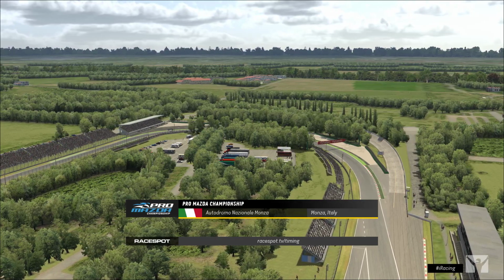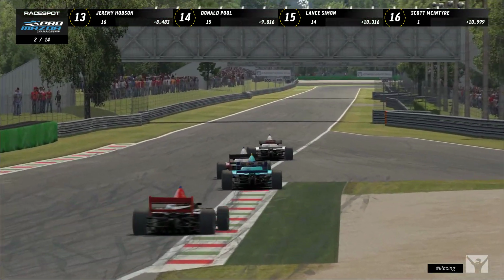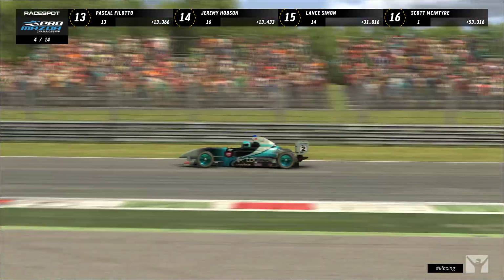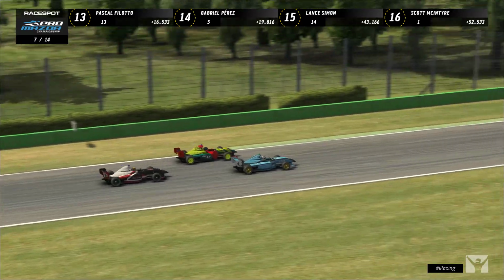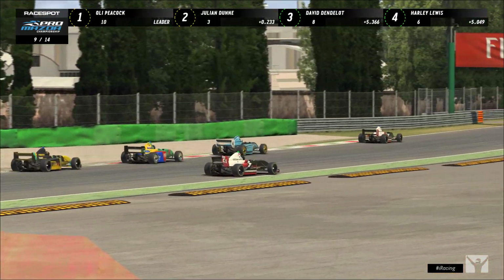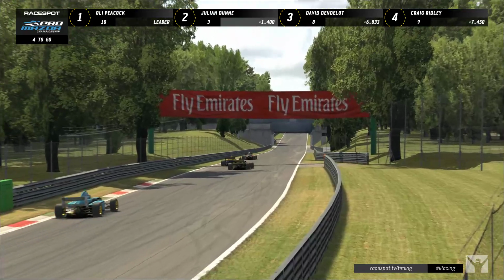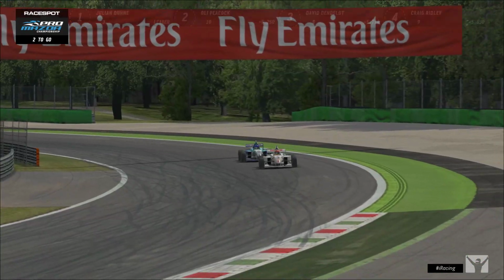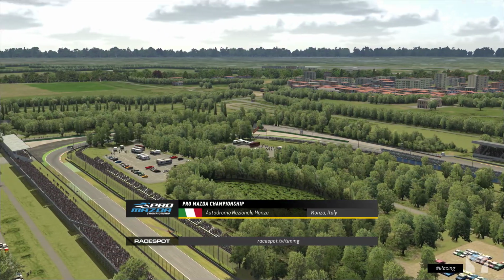Pro Mazda Championship | Week 11 at Monza